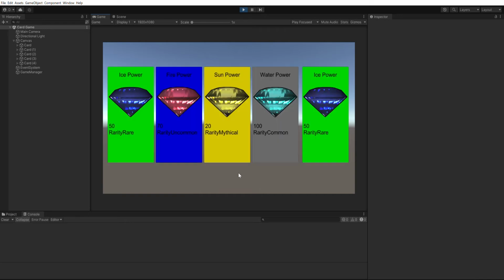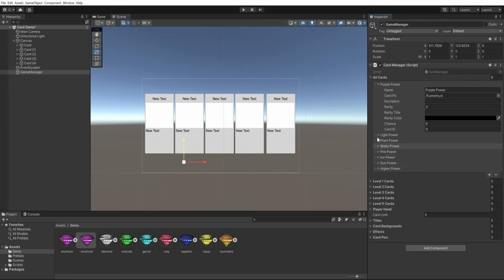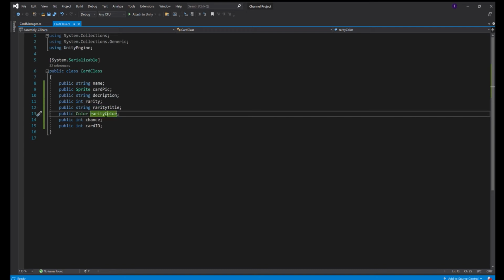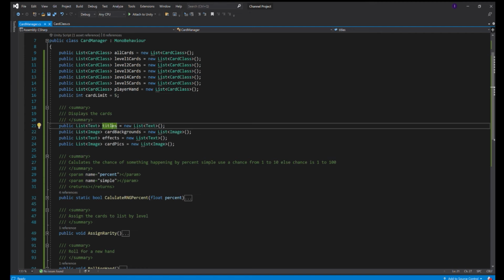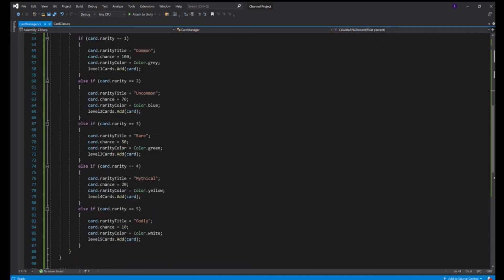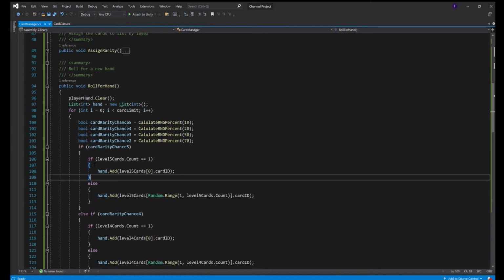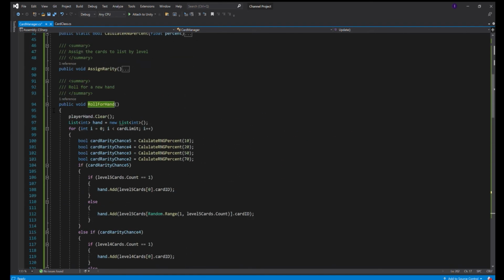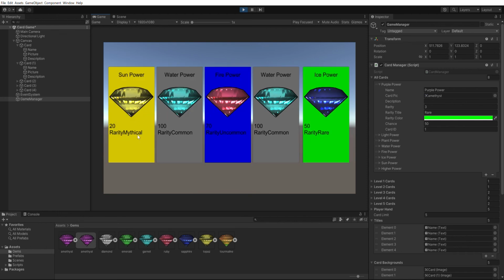How to do Card Game Rarity (Unity Tutorial)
In this tutorial I show you how to set up a simple card rarity system in unity.